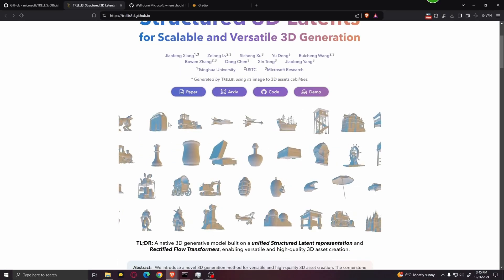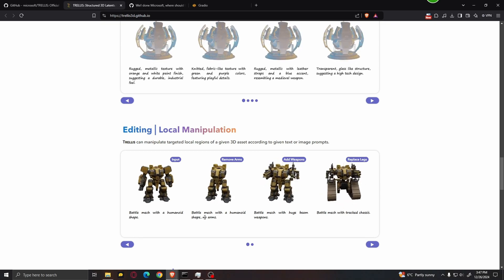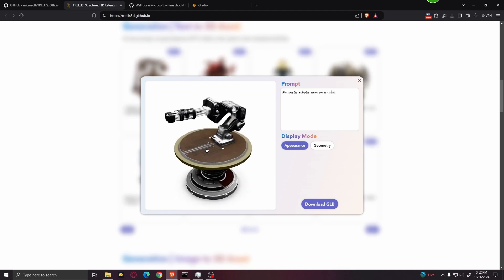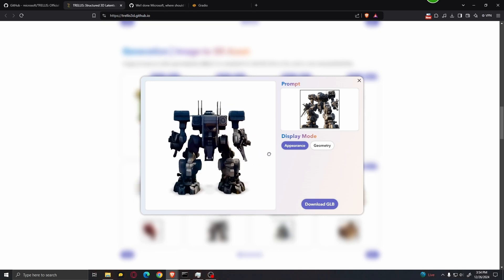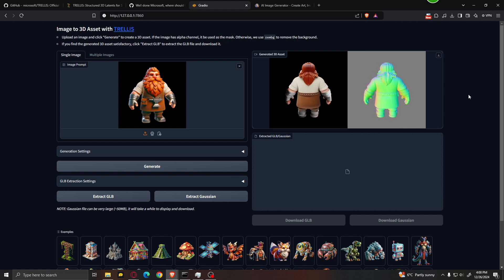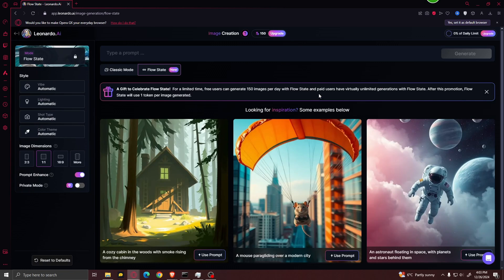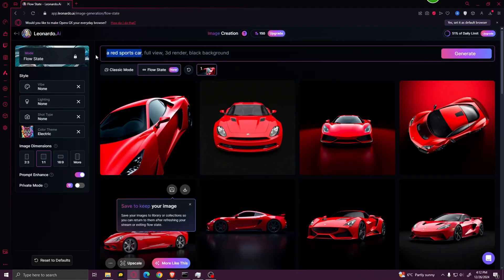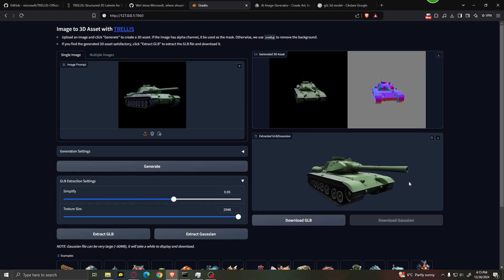Best Free 3D Model Generator AI in 2025 - Free & Open Source 3D AI Models are Here!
To start the program just go back into the folder where TRELLIS is installed, open command prompt in that directory and type: "python ./app.py"

Discover TRELLIS, Microsoft's cutting-edge AI tool that revolutionizes 3D asset creation. This free and open-source model transforms text or image prompts into high-quality 3D assets, including Radiance Fields, 3D Gaussians, and meshes. With TRELLIS, you can effortlessly generate versatile 3D models to suit diverse project needs.
GITHUB

In this video, we delve into TRELLIS's features, demonstrate its capabilities, and guide you on how to leverage this powerful tool for your 3D modeling projects. Whether you're a developer, designer, or 3D enthusiast, TRELLIS offers an accessible solution for creating intricate 3D assets with ease.

Stay ahead in the world of 3D modeling by exploring TRELLIS, the best free 3D model generator AI of 2025. Join us as we explore its functionalities and showcase how it can elevate your creative projects.

cd TRELLIS
conda create -n trellis python=3.10
conda activate trellis

pip install pillow imageio imageio-ffmpeg tqdm easydict opencv-python-headless scipy ninja rembg onnxruntime trimesh xatlas pyvista pymeshfix igraph transformers

pip install ./tmp/extensions/nvdiffrast

pip install ./tmp/extensions/diffoctreerast

pip install ./tmp/extensions/mip-splatting/submodules/diff-gaussian-rasterization/

xcopy /E /H .\extensions\vox2seq\ .\tmp\extensions\vox2seq\
pip install ./tmp/extensions/vox2seq

pip install spconv-cu120
pip install gradio==4.44.1 gradio_litmodel3d==0.0.1

set ATTN_BACKEND=flash-attn
set SPCONV_ALGO=native
python ./app.py